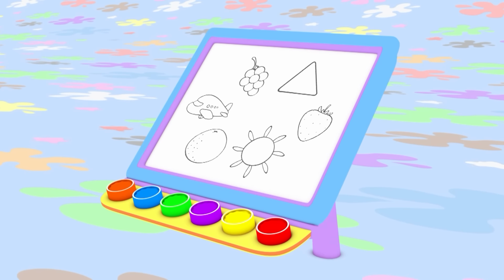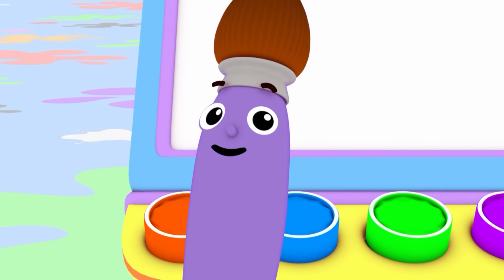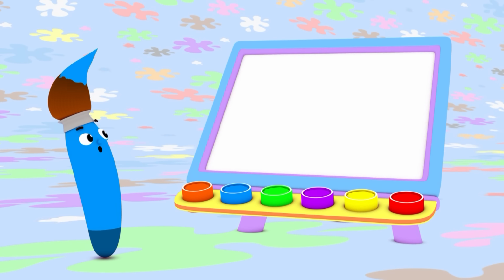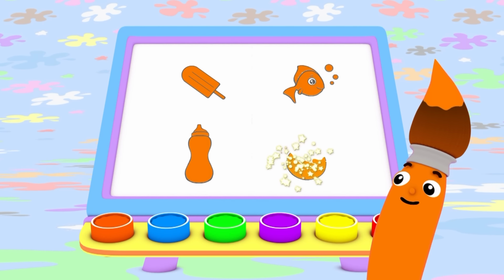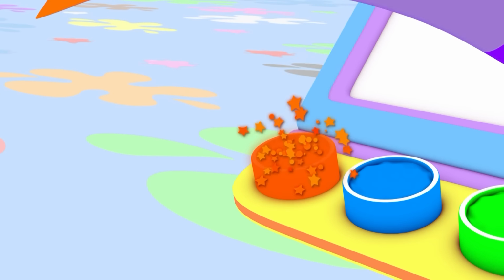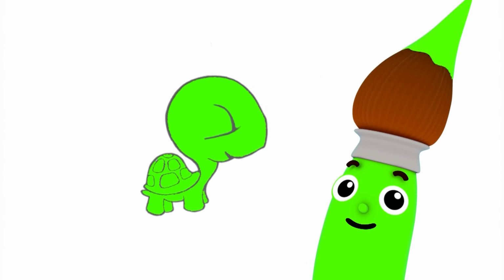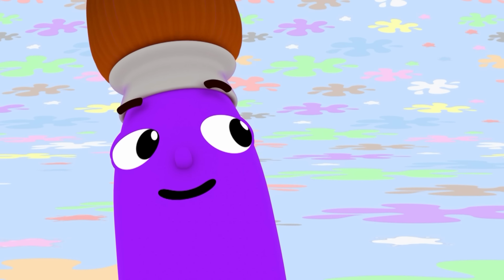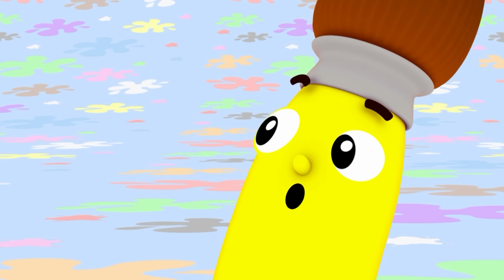Learn Colors for Babies w Petey the Paintbrush | First words for kids | Red & Blue colors for kids